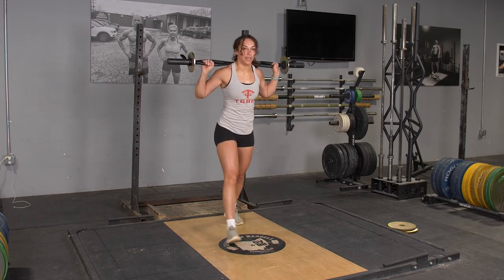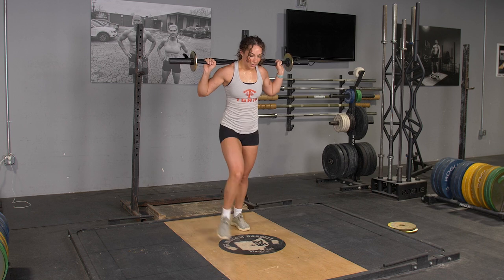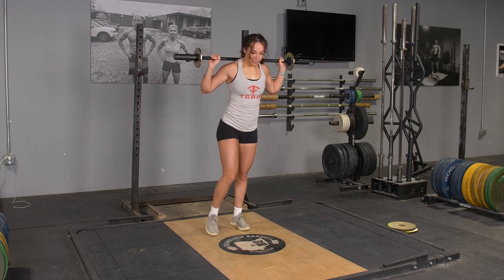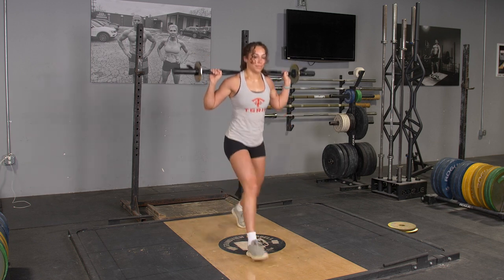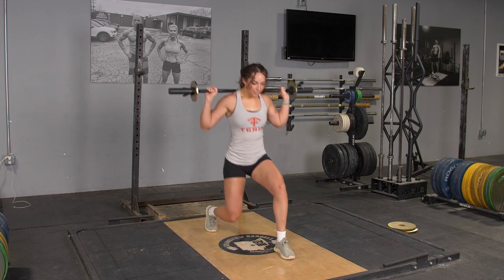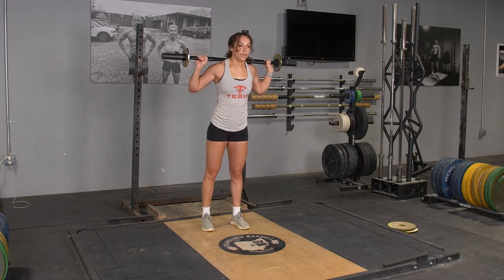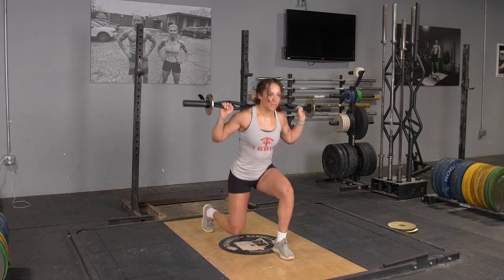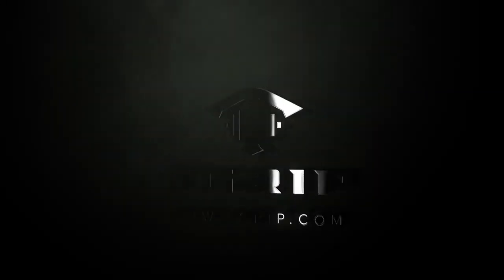Front Lunge with the Original TGrip Bar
Keep your hands in a neutral position while the pressure is on your upper back and traps, not your spine. Get a great leg day in, focusing on training the proper muscles.